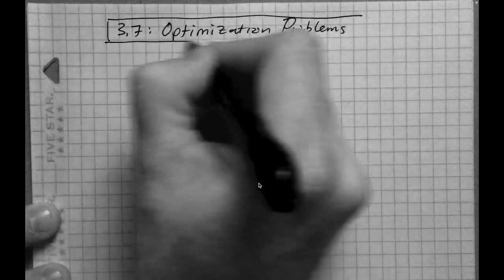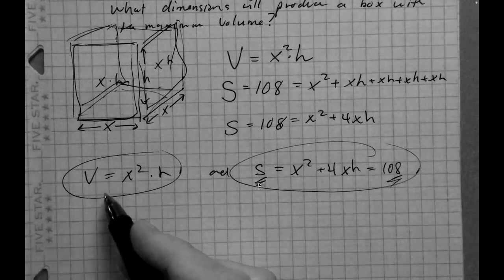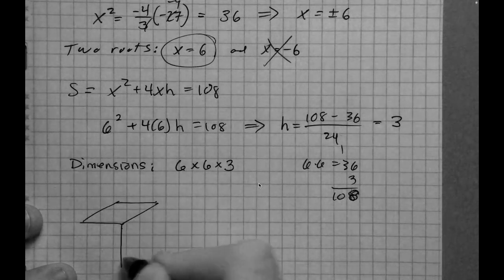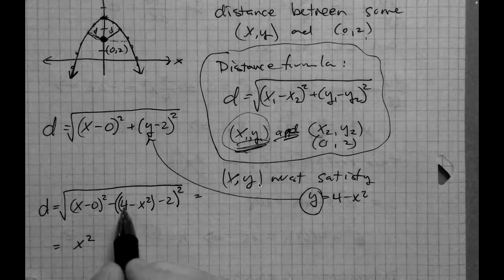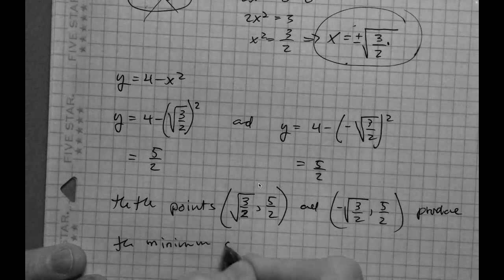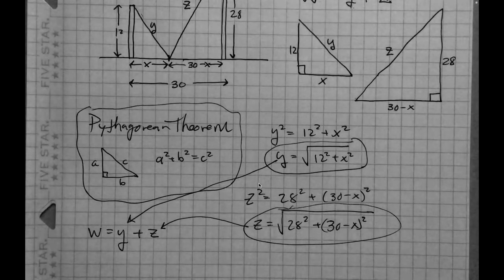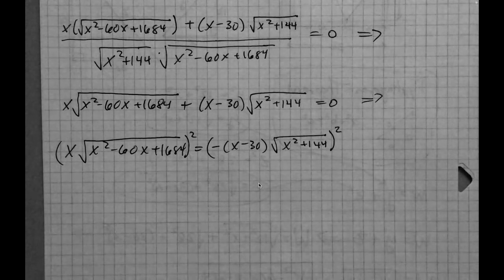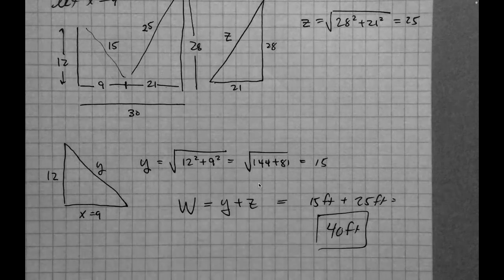Optimization Problems - Calculus 1 - Lecture 19 (of 19)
This particular lecture discusses Basic optimization problems.